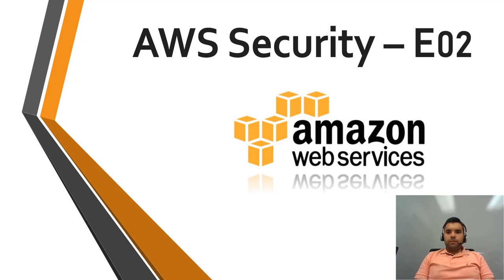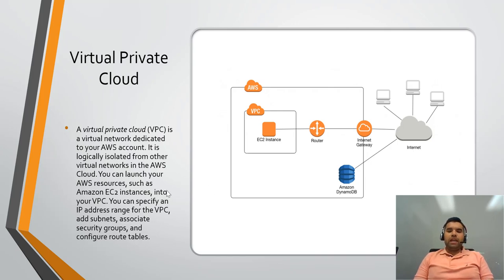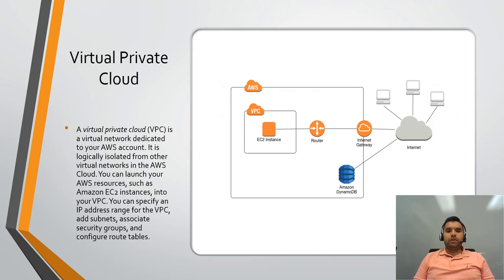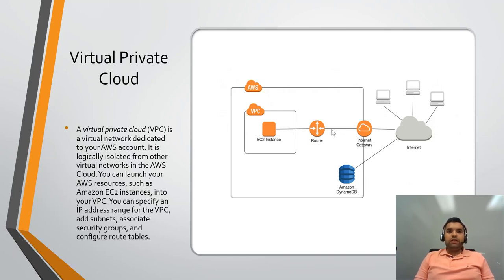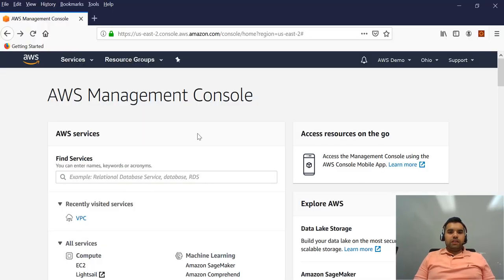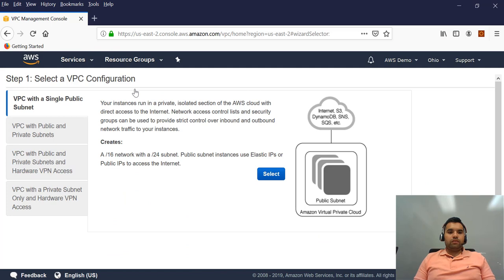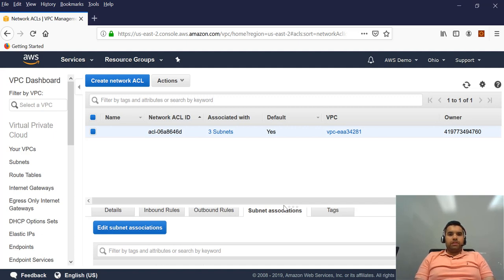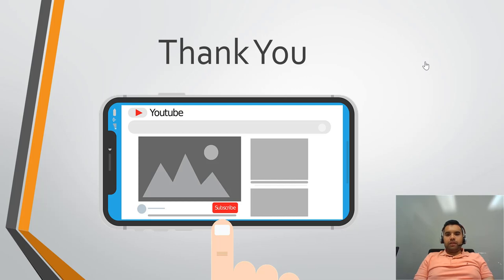What is VPC - E02 | AWS Security | CyberSecurityTV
In this week's episode, we have discussed what is VPC and how to review the security of VPC, ACL, and Routing Table.